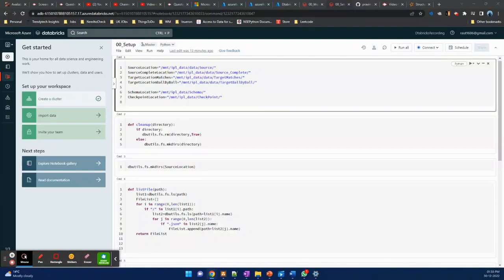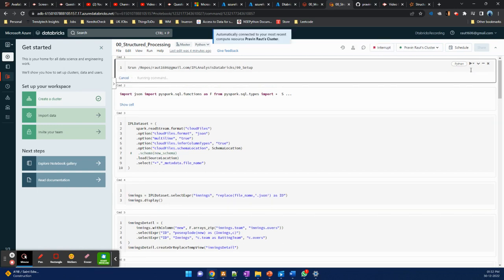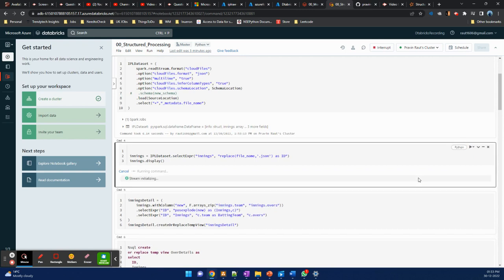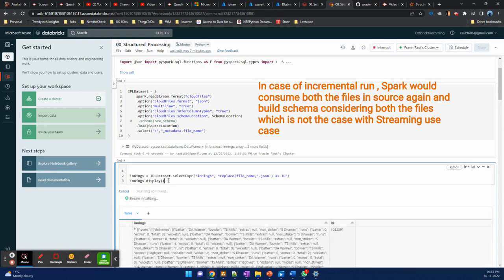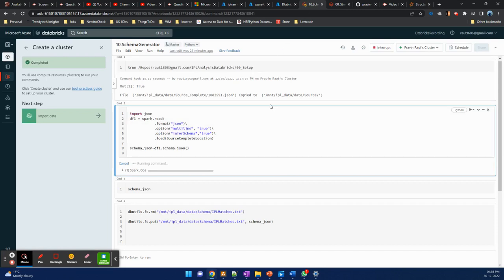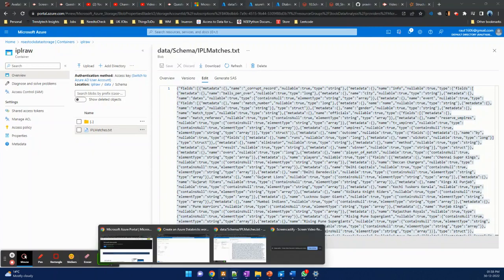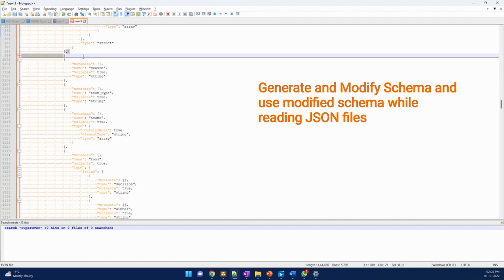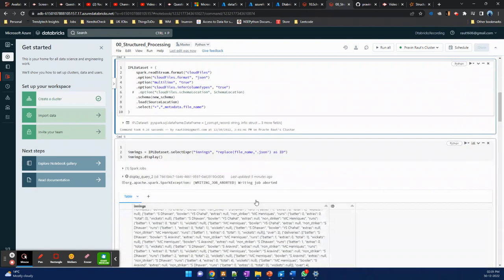IPL 2023 Data Analysis Using Databricks Project | 03 Schema Assignment to Json Files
Use the schema parameter: When you are reading JSON data into a Spark DataFrame, you can use the schema parameter to specify the schema for the data. This can be especially helpful when working with nested JSON data, as you can use the StructType and StructField classes to define the schema for the nested structure.